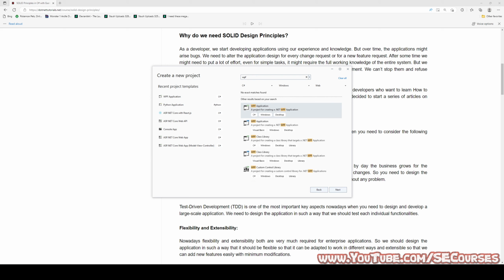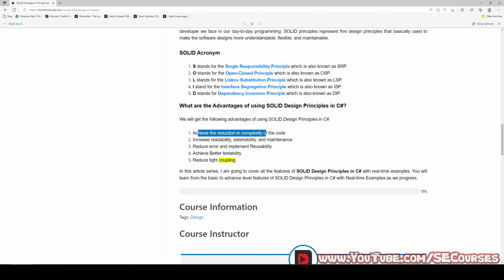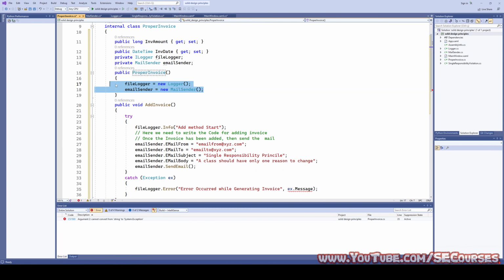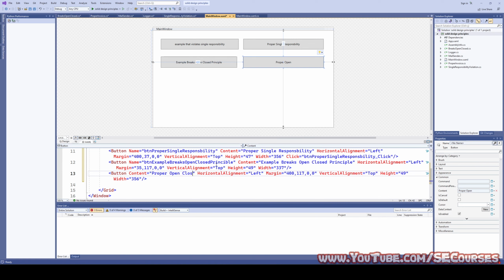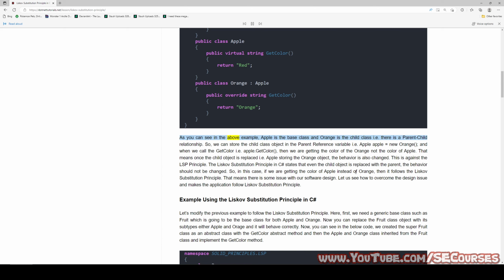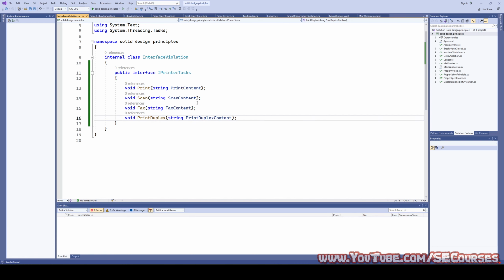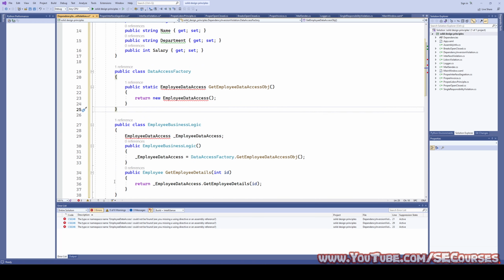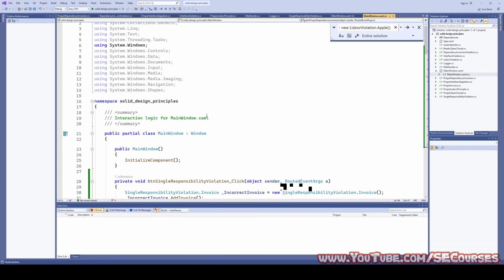Solid Principles Full Tutorial In C# - Interview Answers - Design Patterns In .NET - Coding Examples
In this lecture video I am explaining what are solid design principles. I am composing a .NET Core 7 WPF project to demonstrate each one of the principles of the solid design in C-Sharp programming language. I believe that the best methodology for learning something is doing an actual programming example. Therefore, we will make examples together.

SOLID is acronym of:
S - SRP - Single responsibility principle
O - OCP - Open/closed principle
L - LSP - Liskov substitution principle
I - ISP - Interface segregation principle
D - DIP - Dependency inversion principle

Foreach principle, I am composing 2 classes that shows violation and correct approach.

The subtitles of the video is manually corrected so please watch with subtitles.

If you are interested in programming our playlists will teach you how to program and code from scratch: 🔗

[4] Asp NETCore V5 - MVC Pattern - Bootstrap V5 - Responsive Web Programming with C# Full Course Playlist

[5] Artificial Intelligence (AI) and Machine Learning (ML) Full Course with C# Examples playlist